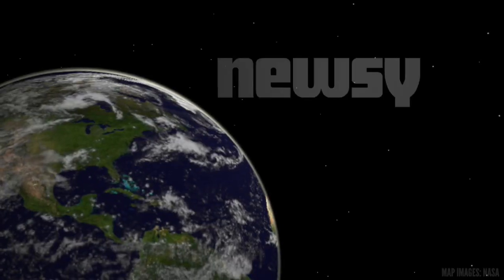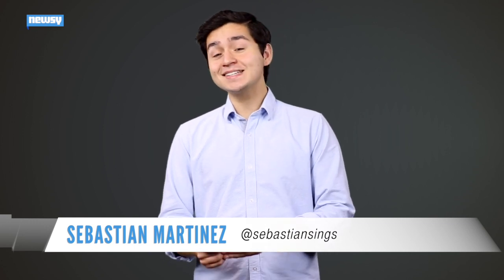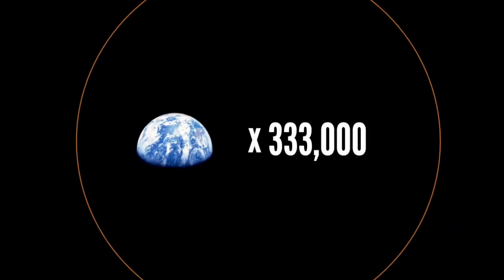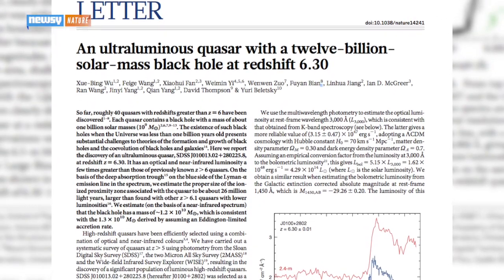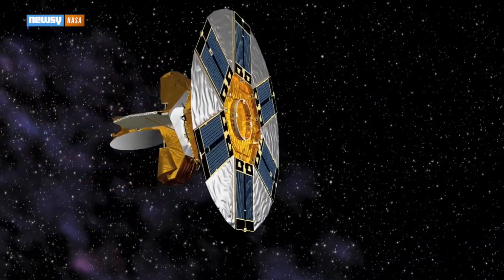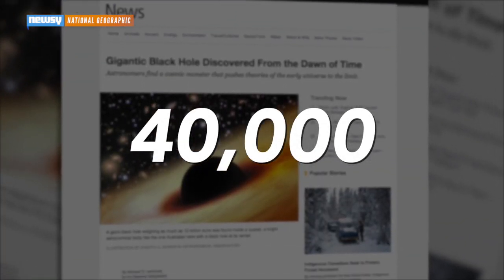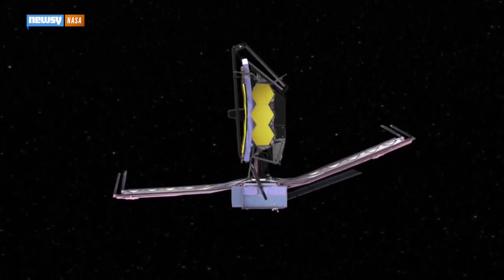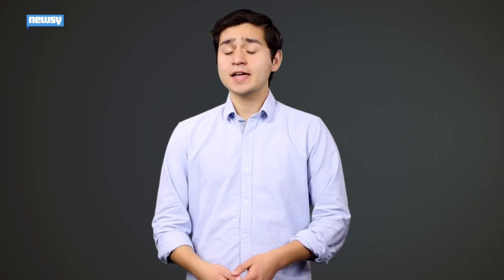This Little Red Dot Is Sign Of Impossibly Huge Black Hole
Scientists have discovered a black hole with about 12 billion times the mass of our sun. But what does that really mean?

Sources:

Image via: